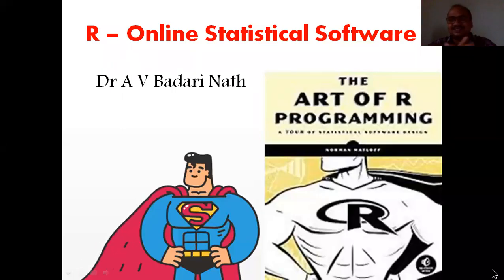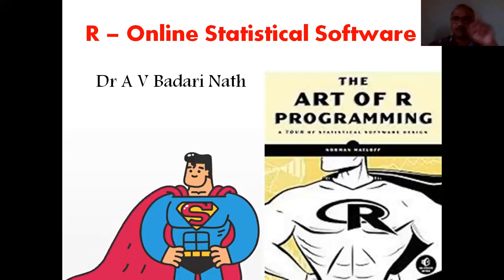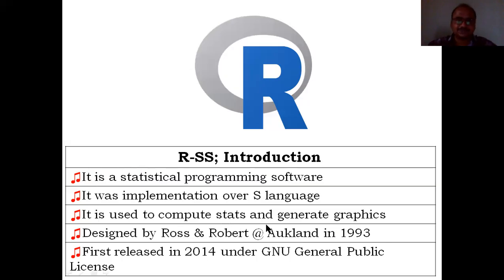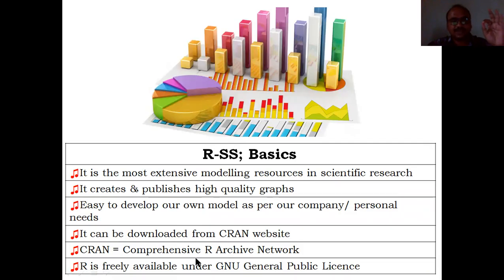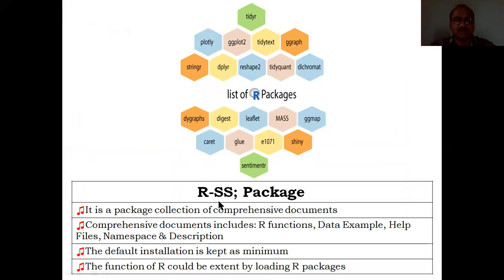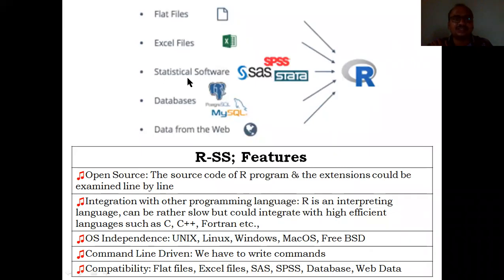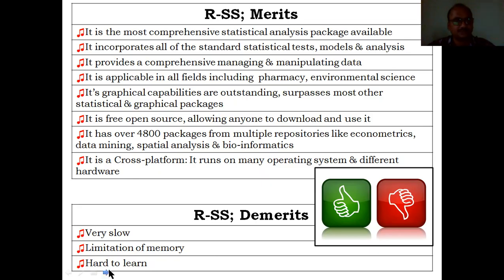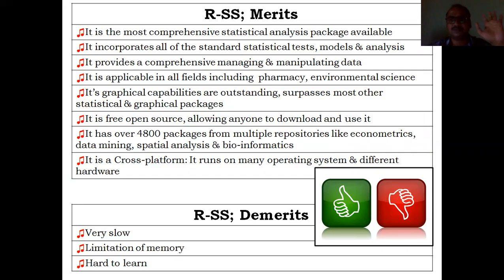R Online Statistical Software